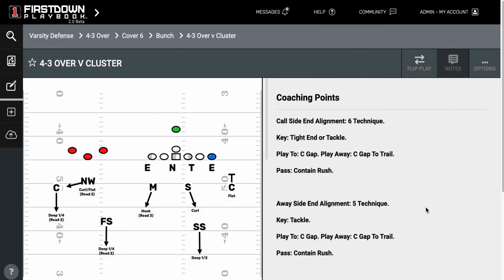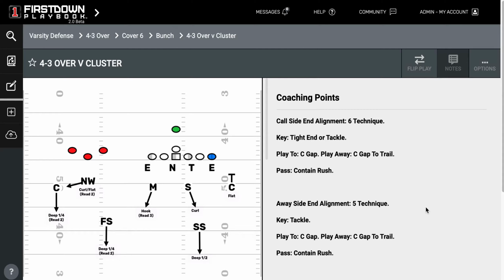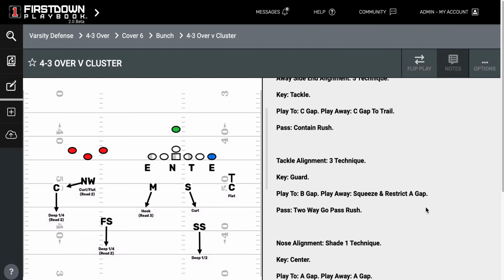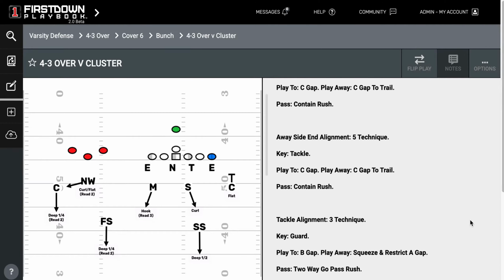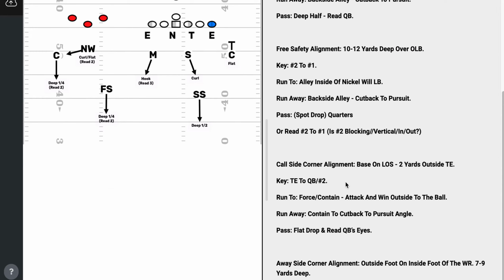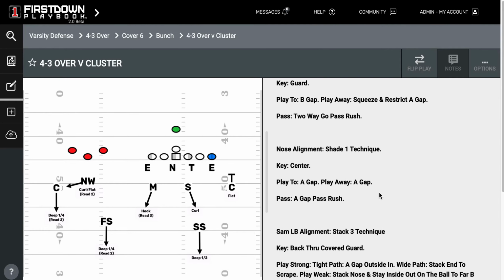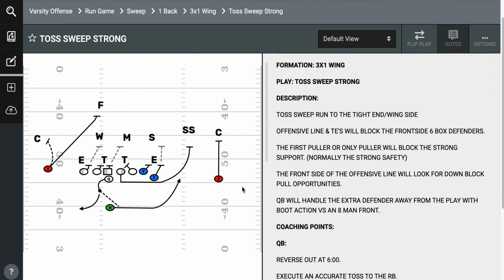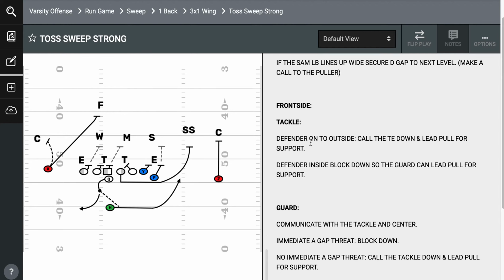"Always" & "Never" Are Critical Words For Any Football Coach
Any time you can give your players a lifeline of "Always" and/or "Never" as a football coach that is a good thing.